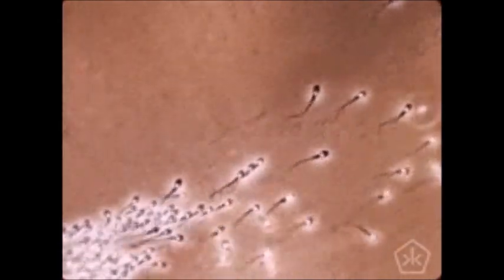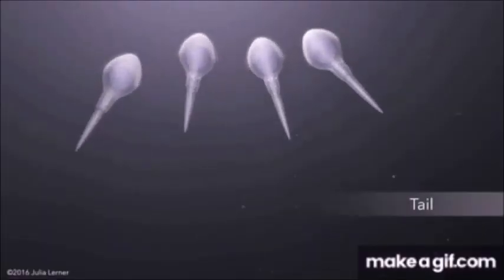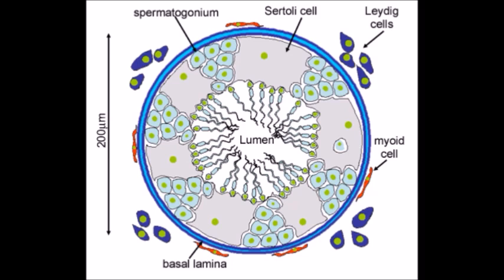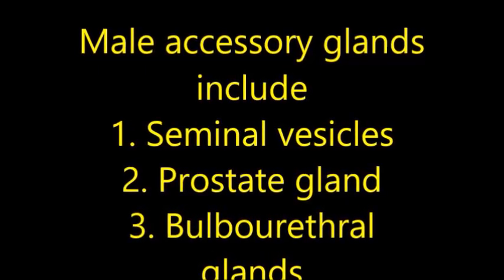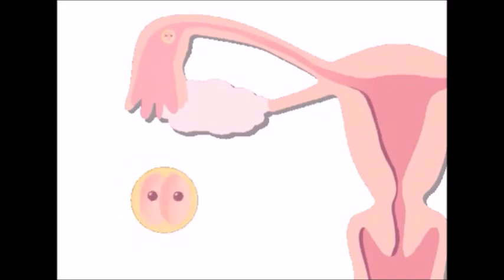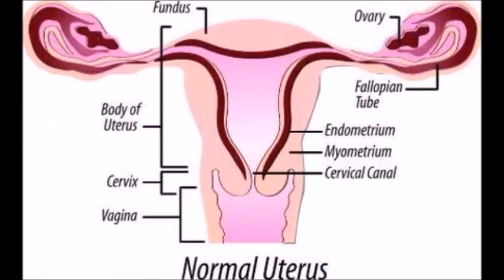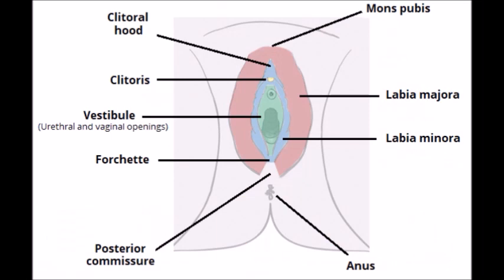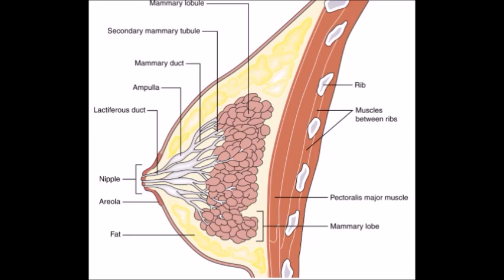Class XII - HUMAN REPRODUCTION - Chapter 2 - Male Reproductive System and Female reproductive System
Topics Covered
I. The Male reproductive system
a. Testes
b. Accessory Glands
c. Accessory Ducts
d. External Genitalia

II. The Female Reproductive System
a. Ovaries
b. Oviducts
c. Uterus
d. Vagina
e. External Genitalia
f. Mammary Glands